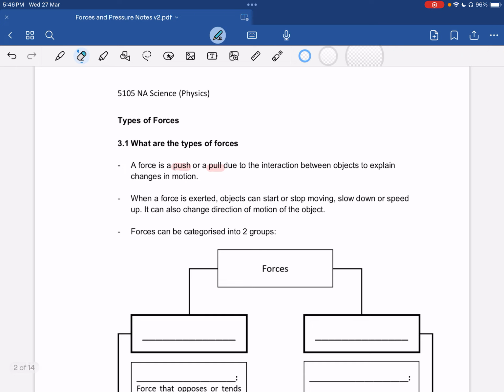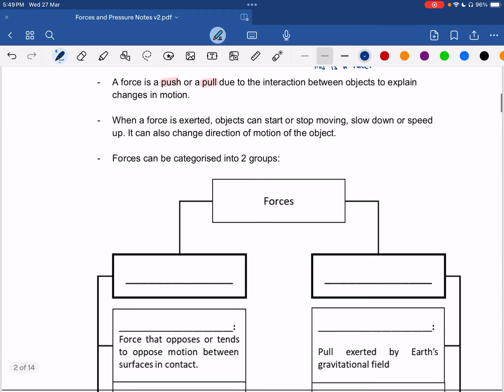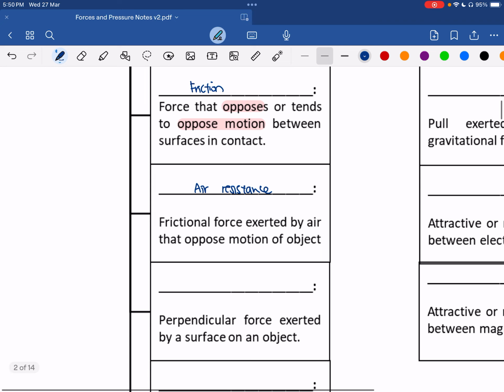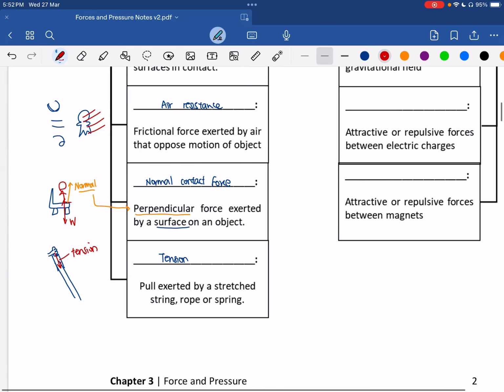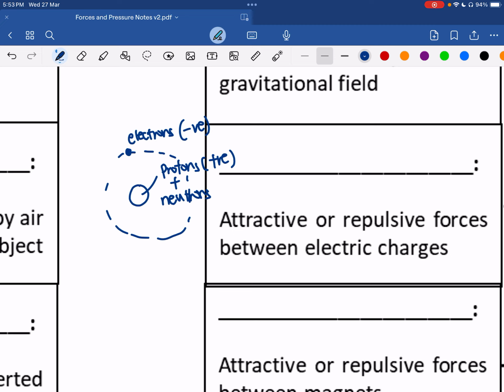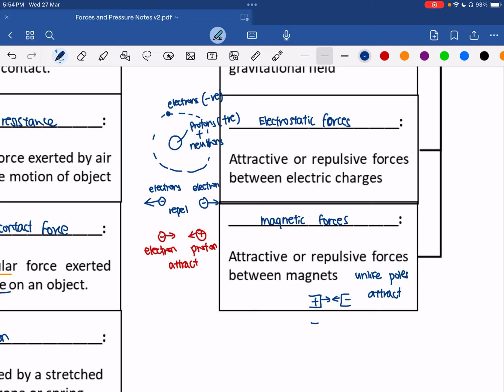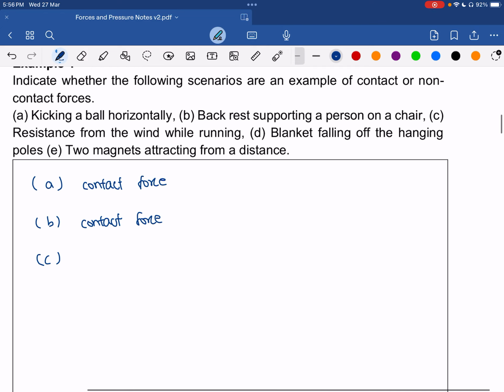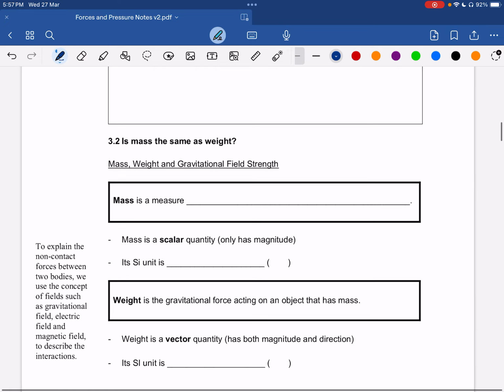Chapter 3 Force and Pressure - 1 Forces